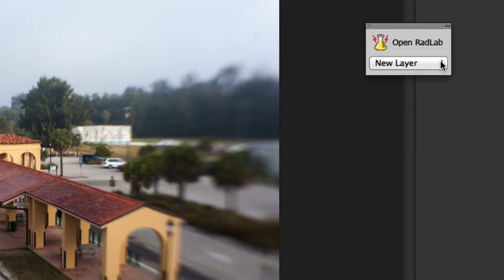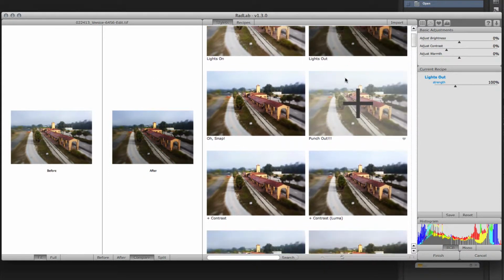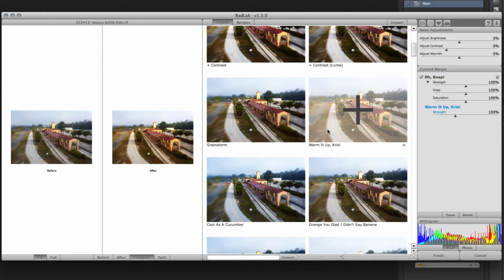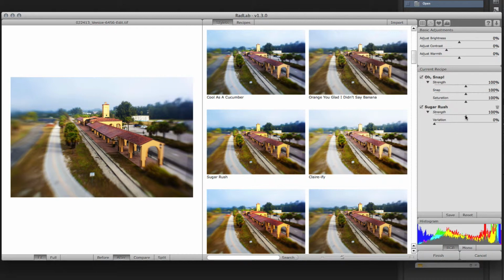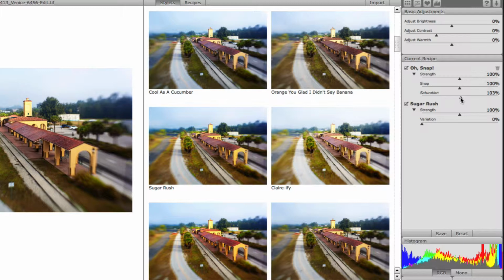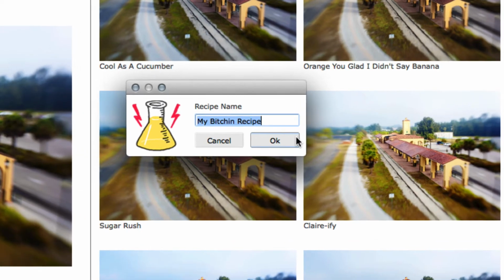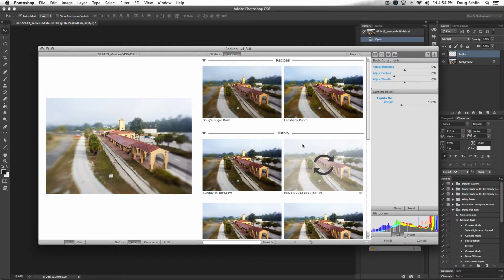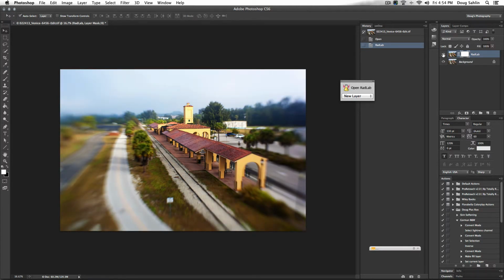Rad Lad Photoshop Filter Product Review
In this video, author and photographer Doug Sahlin of Doug Plus Rox Photography in Venice, FL reviews Rad Lab, a Photoshop filter created by Totally Rad software